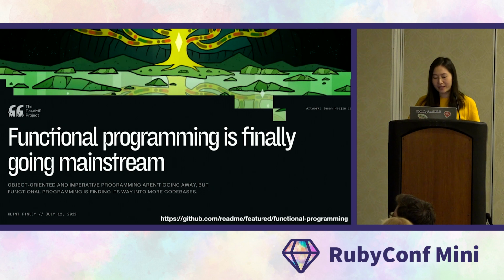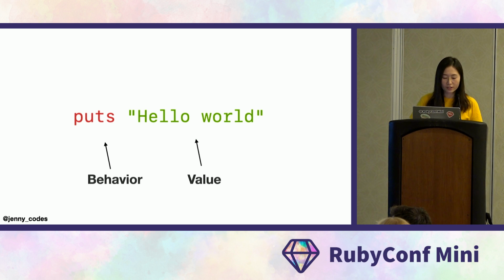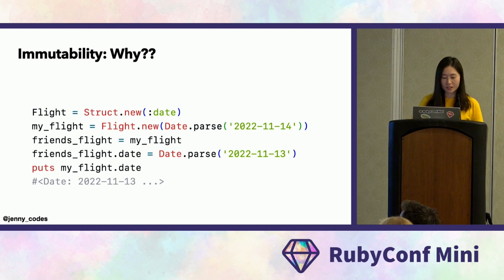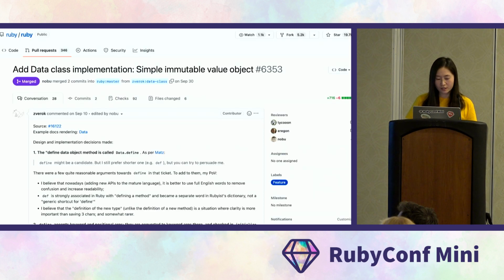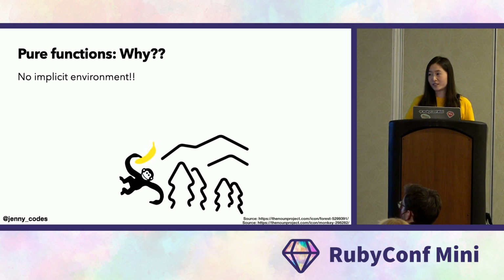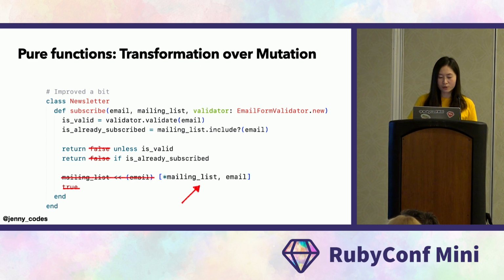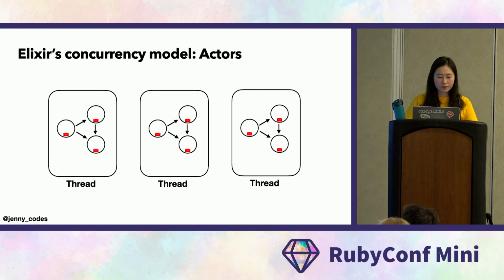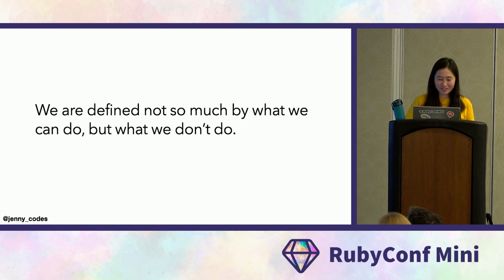RubyConf Mini 2022: Functional programming for fun and profit!! by Jenny Shih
Functional programming brings you not just fun, but also profit!

Have you ever felt curious towards functional programming (FP)? Were you, soon afterwards, intimidated by the mystic terms like monads and functors? Do you think FP is not related to your Ruby work and thus, useless? Guess what–you can actually apply FP to your Ruby projects and reap benefits from it before fully understanding what a monad is!

This talk will walk you through the powerful mental models and tools that FP gives us, and how we can readily use them to improve our apps in a language that we all love and understand.